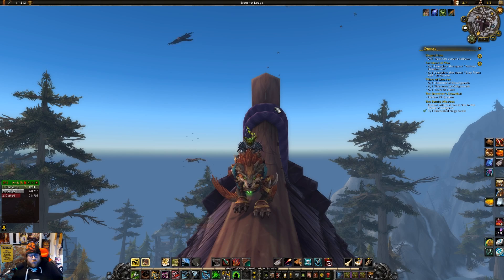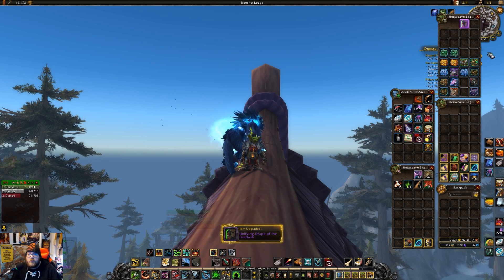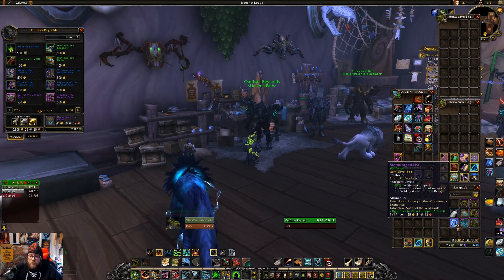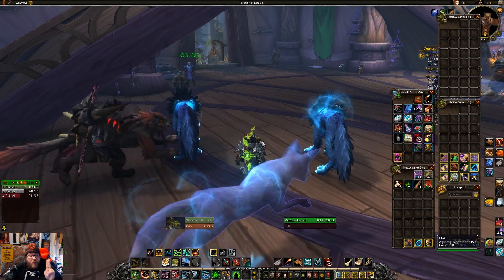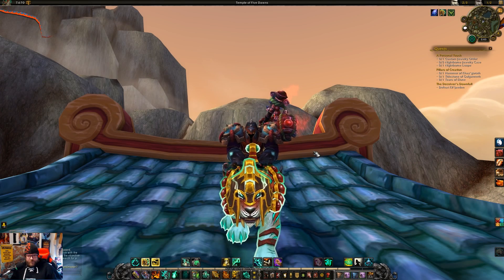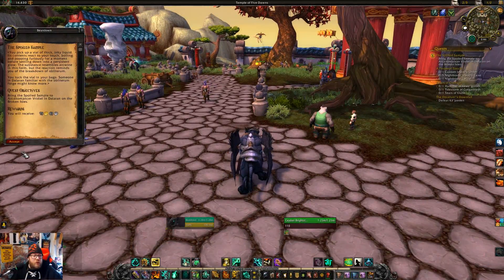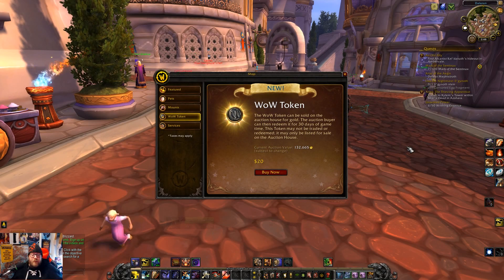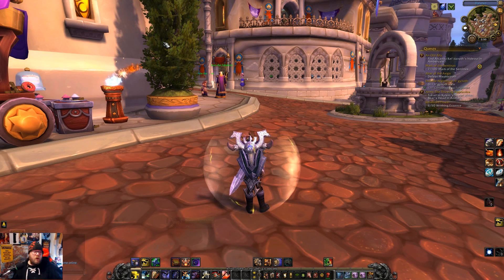World of Warcraft Token farming and opening a Ton of Loot boxes 7.2.5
Quite simple this is PROOF that if you do your dailys on multiple toons you can easily make enough gold without the need for for TSM.

Use GawkBox to support the stream for free with Sponsored Tips -- download and complete the offers, and your tips will appear on stream!(that and you will have a chance to enter the Major giveaway top Contributor on the site will win a 100$ steam card...on 8/22 GET GOING!!)

ADD ME ON Bnet! Evilbreed187#1251